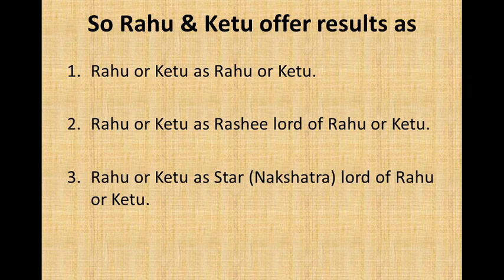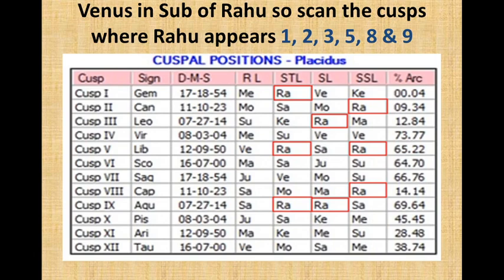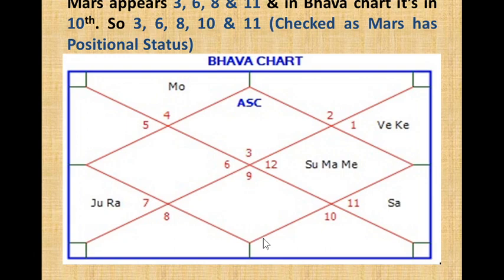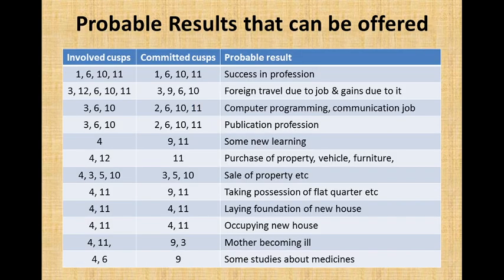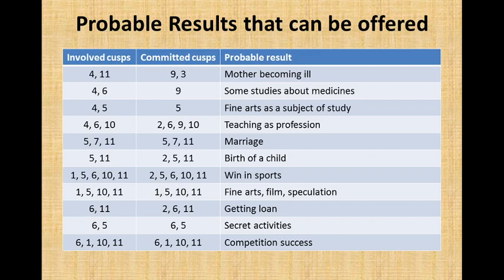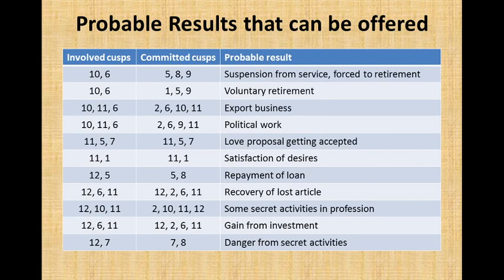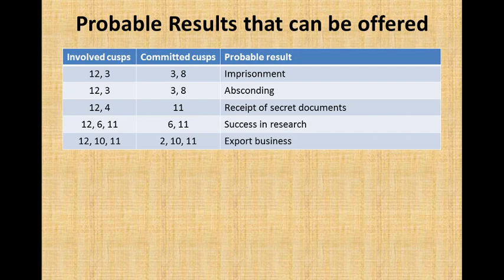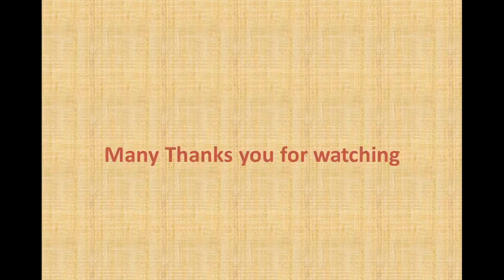Rahu and Ketu as Sub Lord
This video will help you to understand how to check committed cusps when Rahu or Ketu is Sub Lord of any planet.